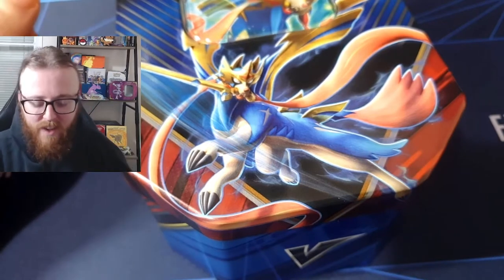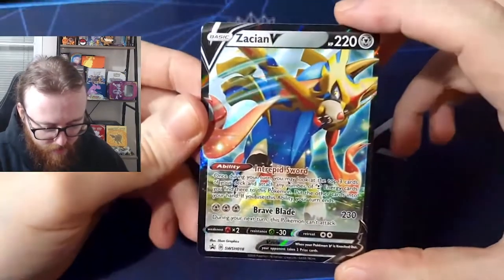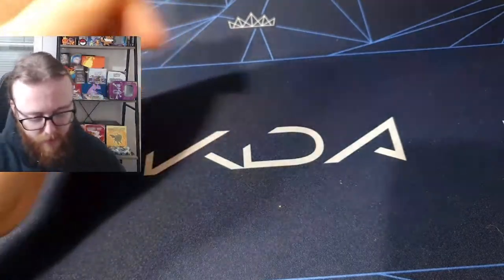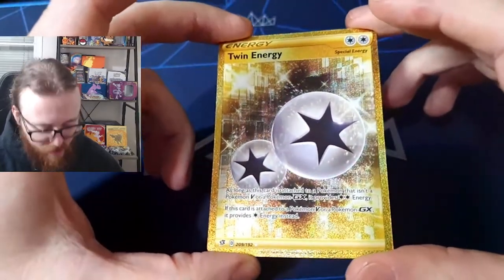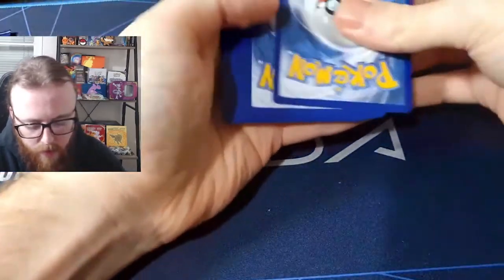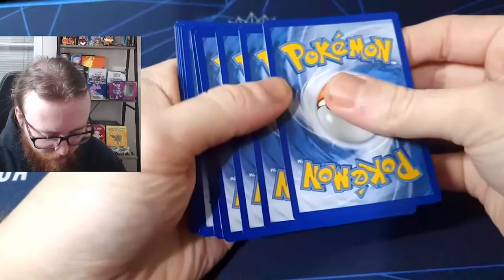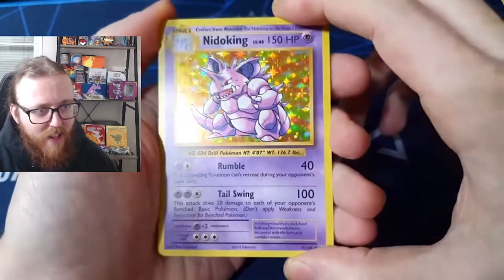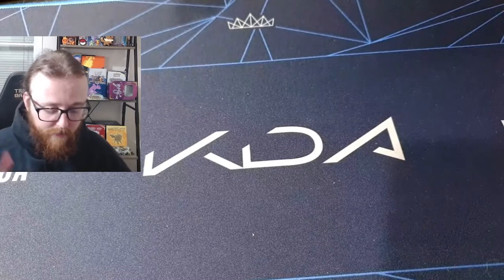*SECRET RARE* ZACIAN SWORD & SHIELD TIN OPENING *XY EVOLUTIONS*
We Opened An Zacian Sword & Shield Tin! XY EVOLUTION OPENING!

*I'm Varhalian. A WoW Healer and Variety Streamer. I Also LOVE Pokemon Cards*